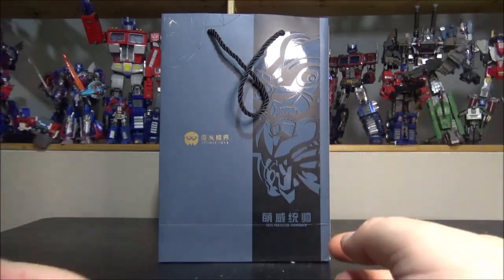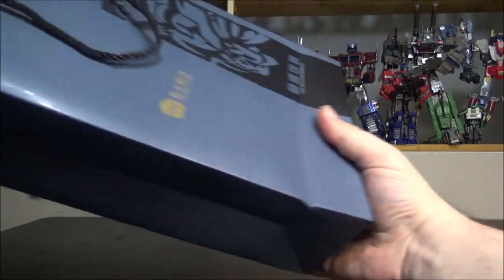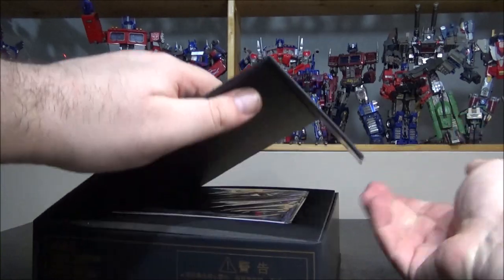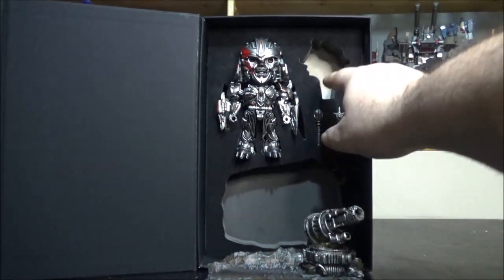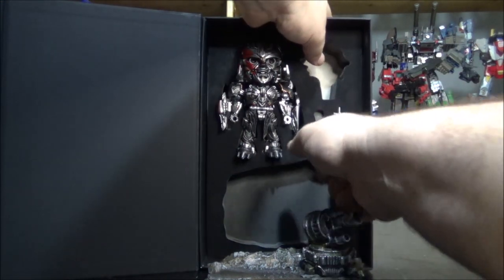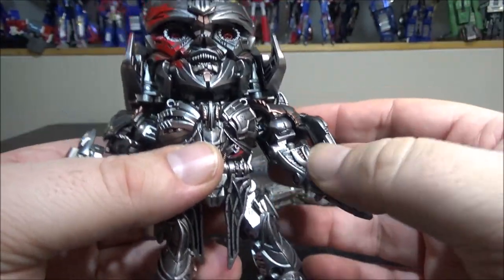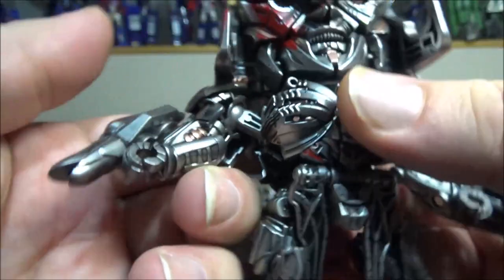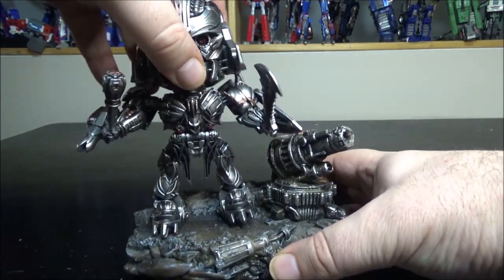Video Review for IVIIMEE Toys - VM-02 - Cute Protector Commander